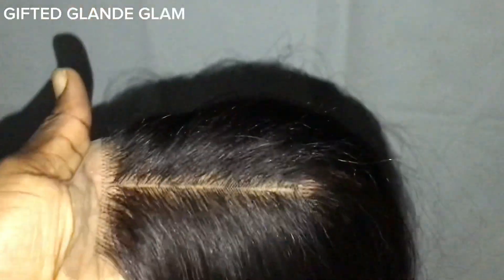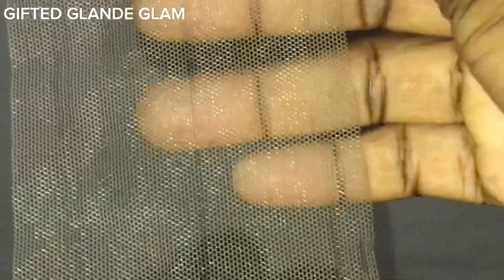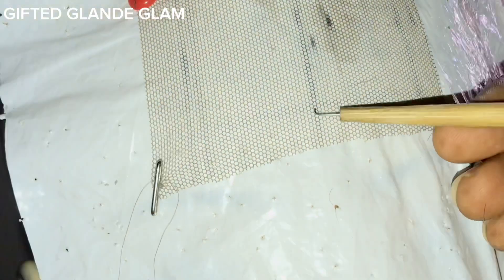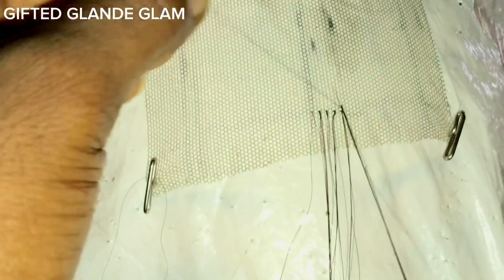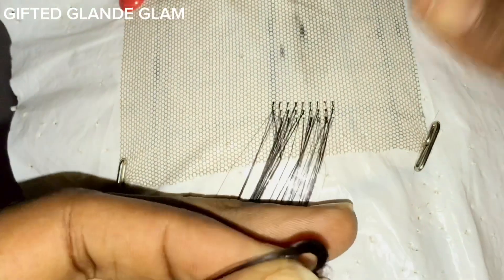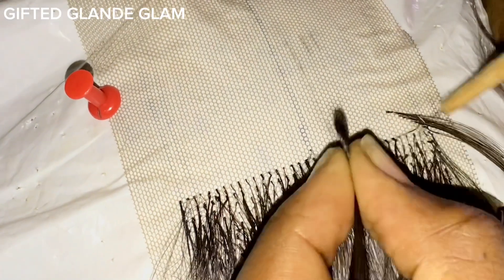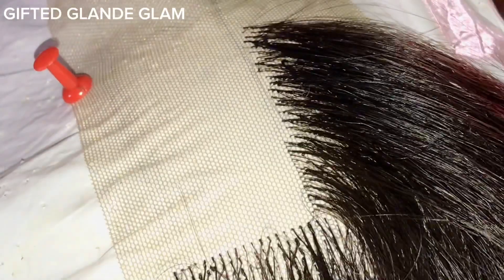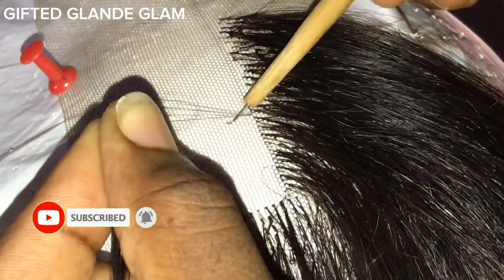How to make a 2 by 4 closure using the double knot pattern of hair ventilation| Beginners friendly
Hey fam, am glad to have you here.
Here is a well detailed video on how to  make a 2 by 4 closure using the double knot pattern of hair ventilation| Beginners friendly. I hope you found this video helpful

Connect with on all socials:
Facebook: Gifted Glande Glam Hair Hacks

Other videos you would love to consider:
DIY| How To Ventilate A 2 By 6 Lace Closure | Using Split Knot Pattern| Pixie Curls| From A-Z